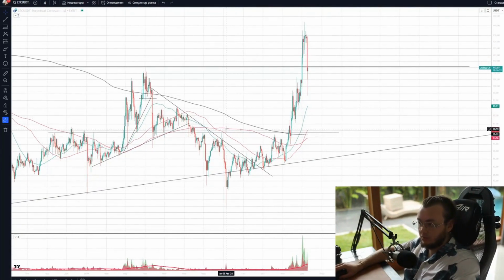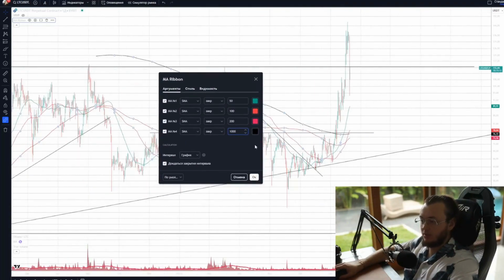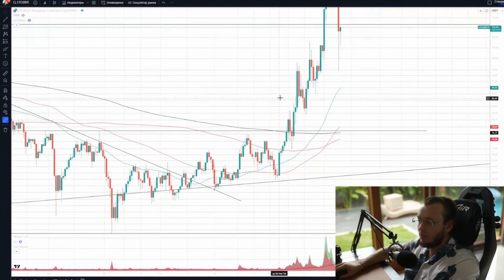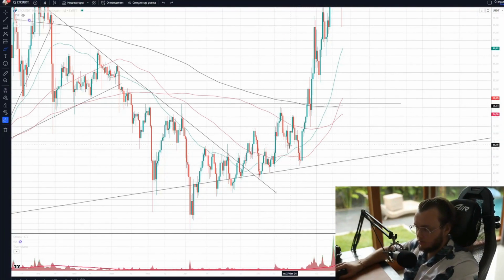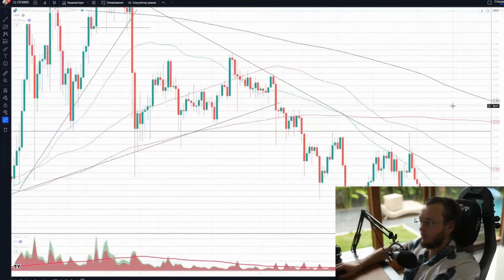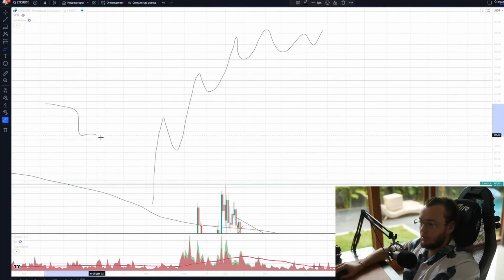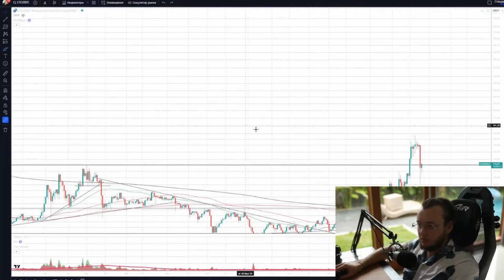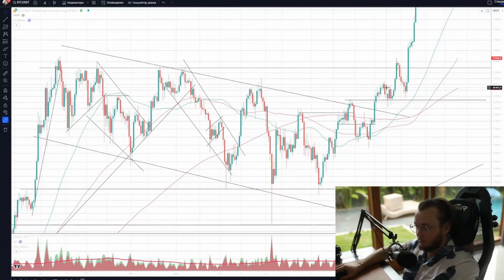Moving Averages: Simple and Effective Signals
In this video, Artem Pervushin explains how to use moving averages to analyze charts and generate simple yet effective trading signals. Moving averages help assess the direction of the trend, identify support and resistance levels, and provide entry and exit signals for trades. Artem demonstrates how to properly configure moving averages, including the SMA indicators at 50, 100, and 200 levels, and shares a lifehack for setting them up on the TradingView platform.

The video also covers Golden Cross and Death Cross indicators, which signal market strength or weakness. Artem thoroughly explains how to use moving averages for analyzing trends, ranges, and vertical price movements to obtain accurate trading signals. He emphasizes that moving averages perform better in trending markets and on higher timeframes while also helping to avoid false signals in range-bound conditions.

This video is useful for traders who want to learn how to interpret moving average signals correctly and combine them with other tools, such as support and resistance levels, trading volumes, RSI, and Bollinger Bands. Subscribers will also learn how to incorporate moving averages into their strategies and improve their market analysis for more informed decision-making.

All opinions expressed by the author represent his subjective viewpoint and are not guaranteed to be accurate. The authors and channel owners are not responsible for any trading or investment decisions made by viewers. This video is not recommended for individuals who cannot independently assess the risks of financial investments or manage their finances, as well as those prone to making financial decisions based on the information provided in the video.